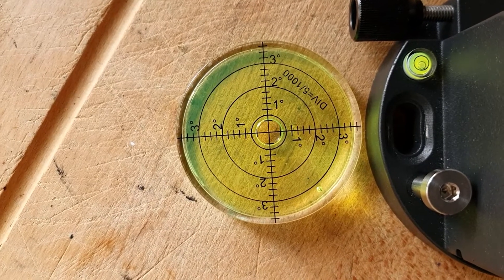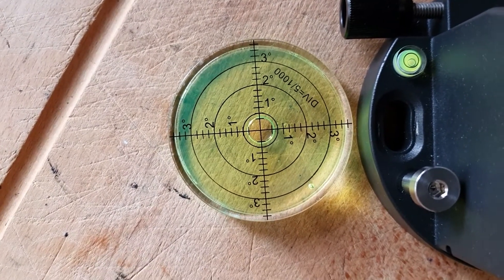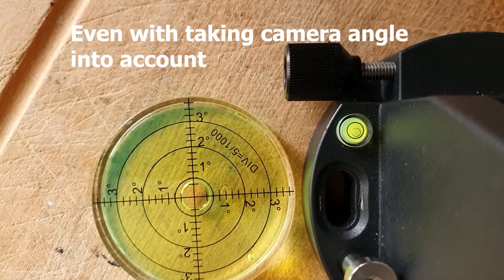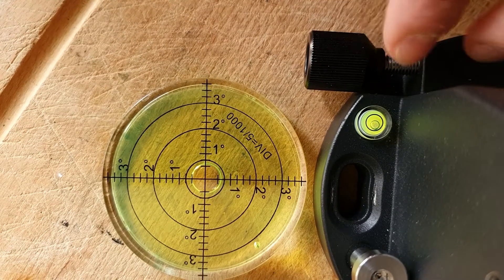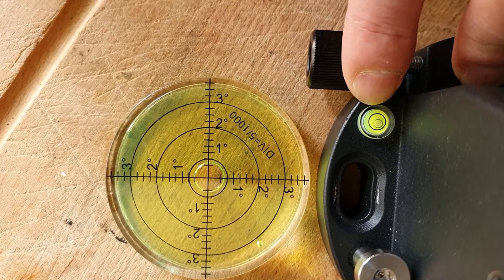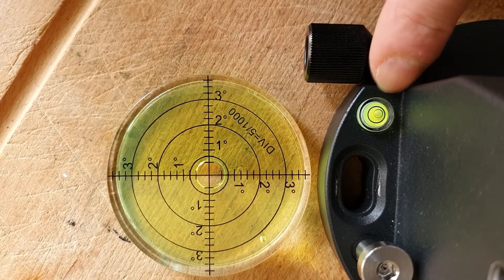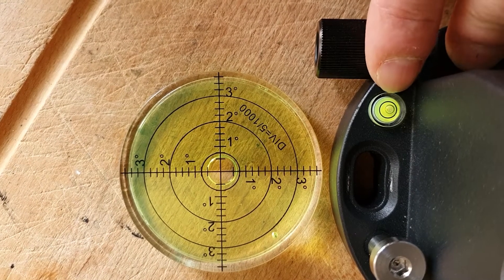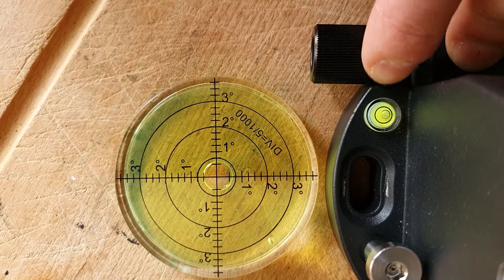Bubble Trouble: Levelling your telescope mount - problem with alignment - is your mount really level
Quick video sharing an issue with the iOptron CEM/GEM telescope mount and potentially many other mounts. The bubble level may not be accurate and may need to be correctly set.